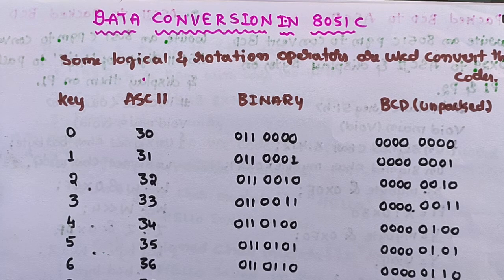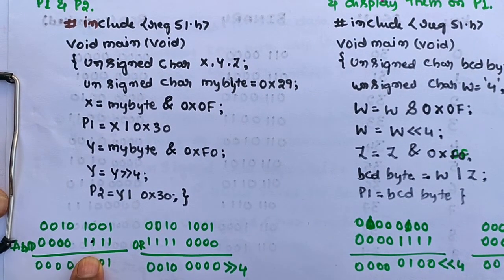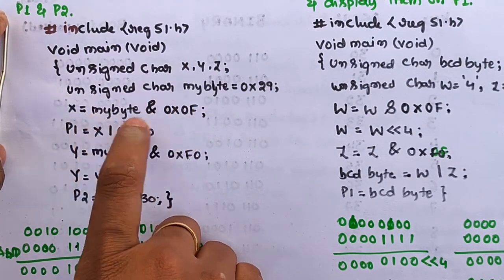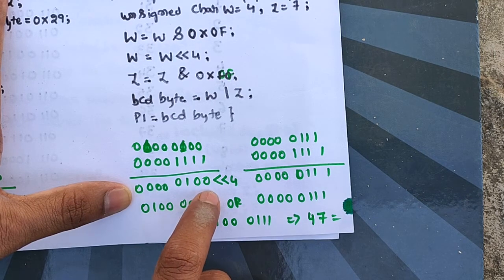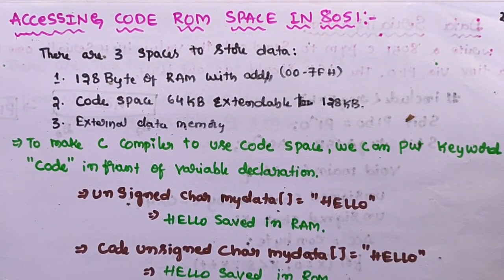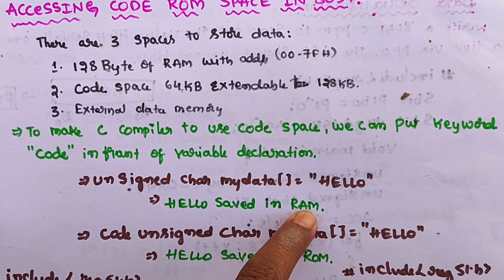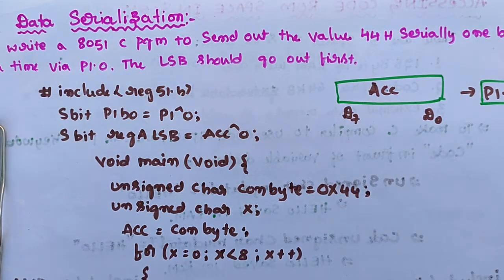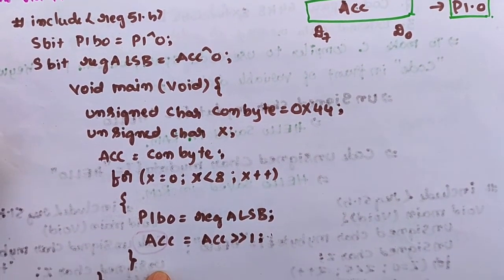Lecture 14: Data conversion, programming ROM and data serialization using 8051 C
Simple programs to perform data conversion between ASCII to BCD and vise versa, access  code memory programs, C program to transfer data in serial mode